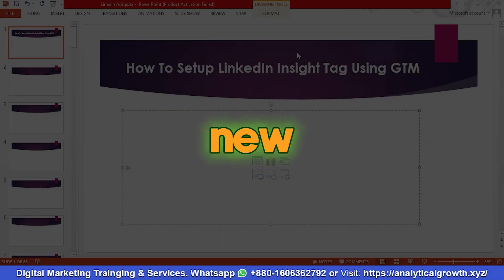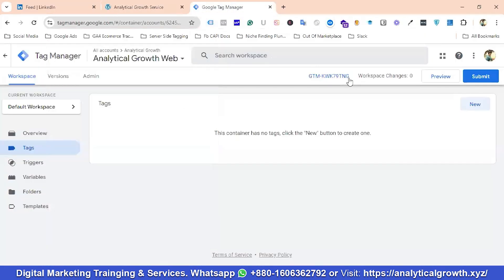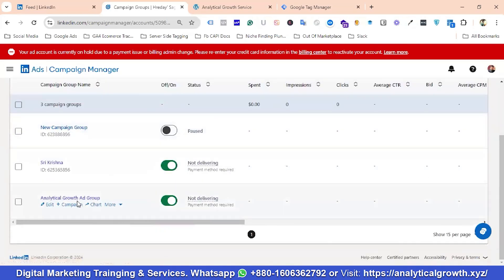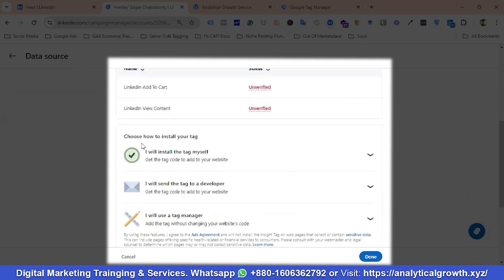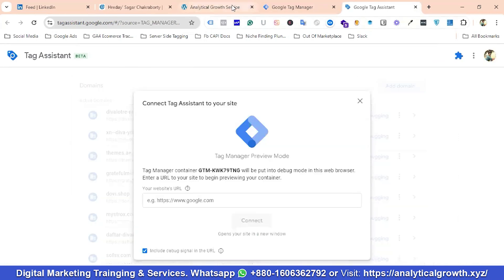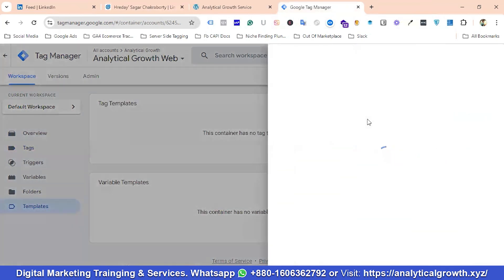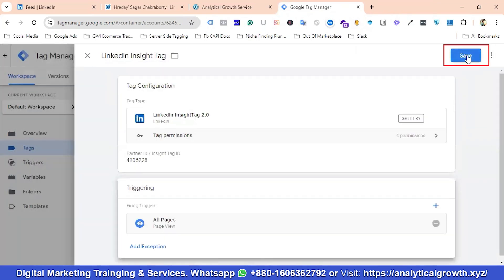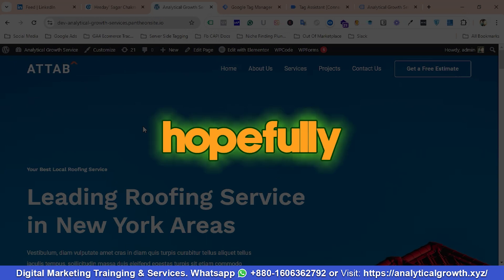How to Set Up LinkedIn Insight Tag Using Google Tag Manager (GTM) | LinkedIn Ads Analytics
In this step-by-step tutorial, learn how to set up the LinkedIn Insight Tag using Google Tag Manager (GTM) for better tracking and analytics on your LinkedIn ads.

1. Introduction- 0:00
2. Overview of LinkedIn Insight Tag - 0:30
3. Setting Up Google Tag Manager (GTM) - 1:00
4. Creating a New Tag in GTM - 2:00
5. Adding LinkedIn Insight Tag Code - 3:00
6. Configuring Triggers - 4:00
7. Testing the Tag - 5:00
8. Publishing the Tag - 6:00
9. Verifying Installation- 7:00
10. Conclusion and Tips - 7:30

👉 How to Support:

2. Choose the number of virtual coffees you'd like to buy.
3. Leave a personalized message to brighten my day!
4. Get ready for some awesome perks coming your way as a token of my appreciation.